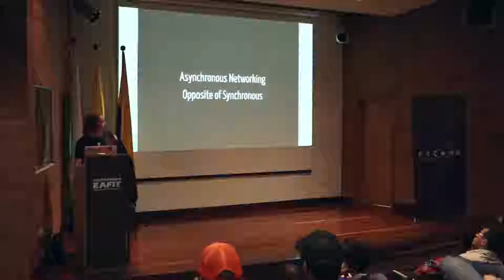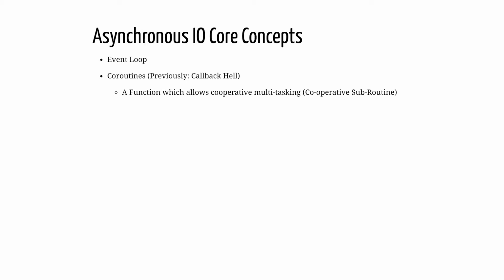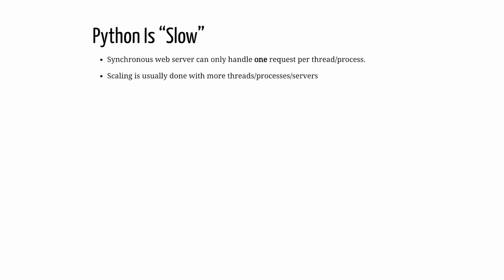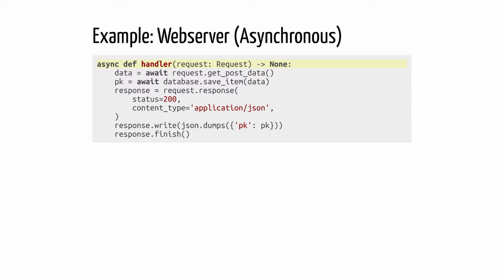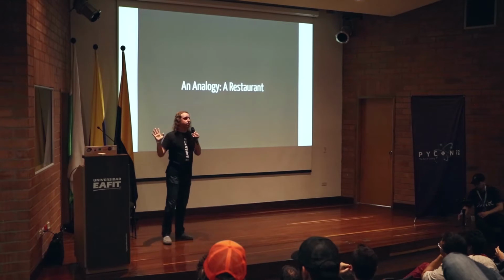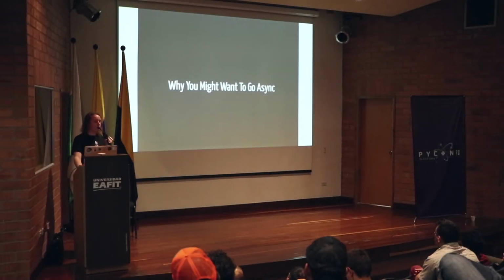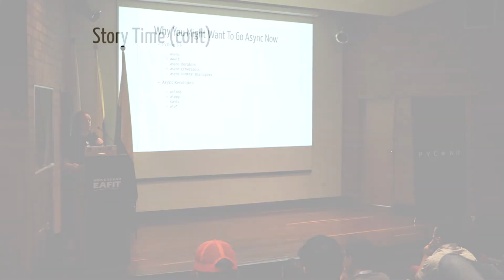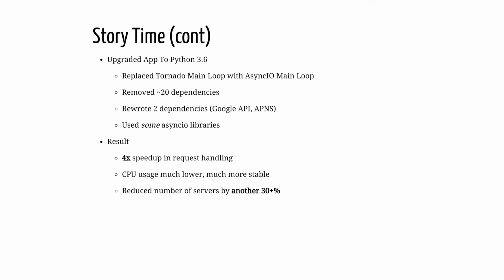Jonas Obrist - Why you might want to go async? - PyCon Colombia 2018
Jonas Obrist
Sofware enginner at HDE Inc.

Why you might want to go async?

We are excited to share this overview of the second edition of Colombia’s Python Conference: PyCon Colombia 2018

Join us at our next conference, February 8 - 10, 2019 in Bogota, Colombia.